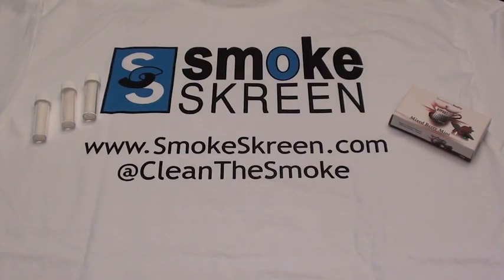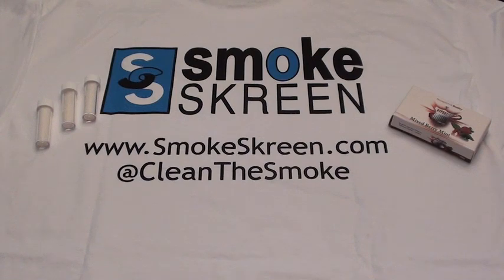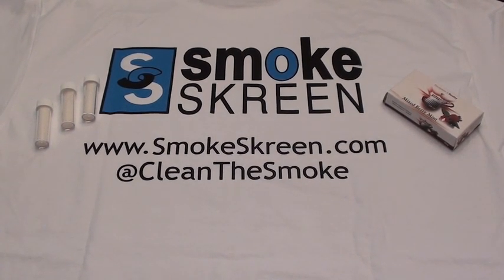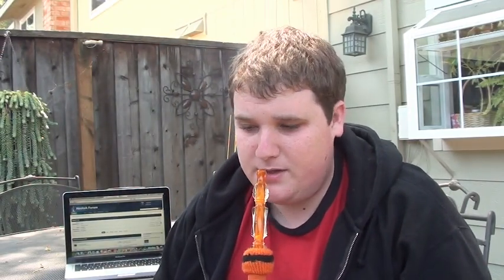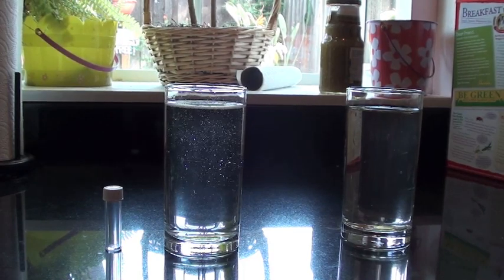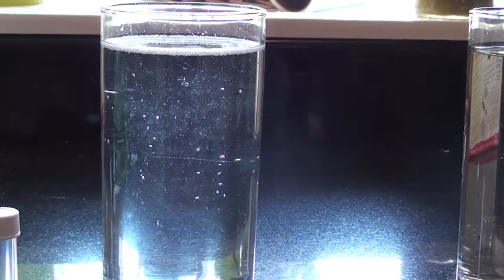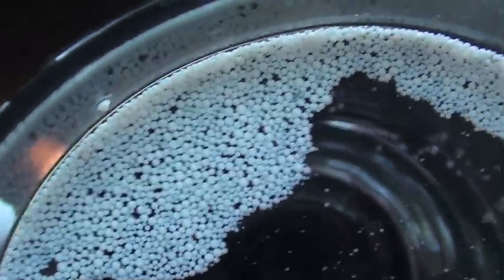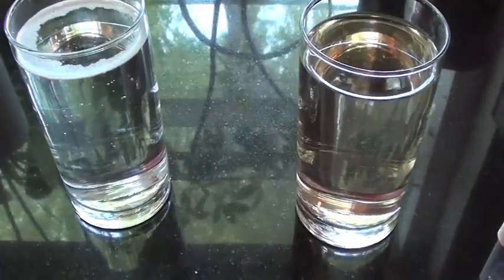Smoke Skreen Review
Okay so... My review was a little quick and didn't really voice my opinion too much. So here it is. Did the stuff help? In my opinion, probably not at all. The color difference was only from the juices, not from any chemicals the water was absorbing. The second session obviously just didn't drip as much into the water. Overall I think this stuff did NOT work. I wouldn't recommend it. If you believe in this product, prove me wrong. I have seen no benefits in adding this to your vase.